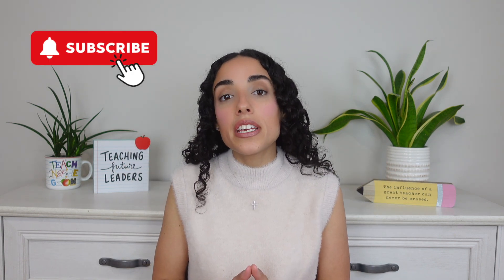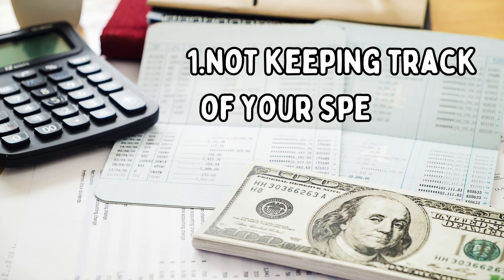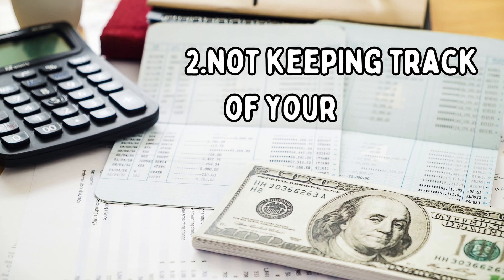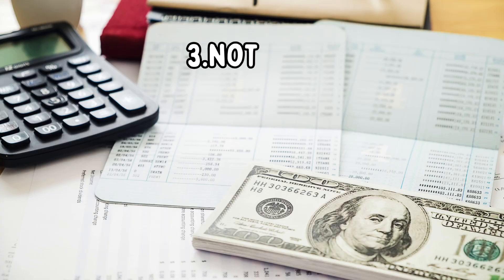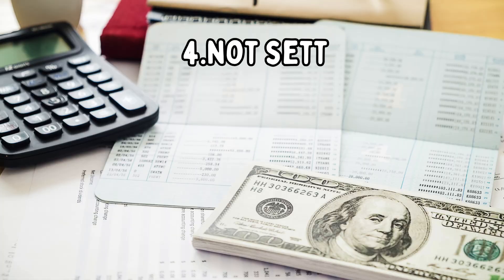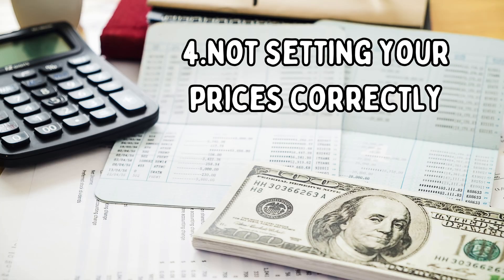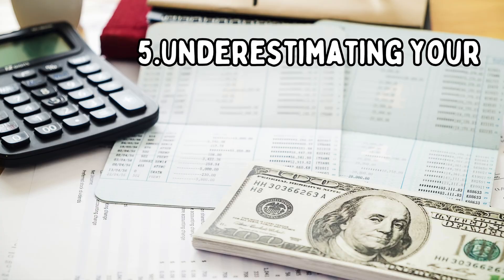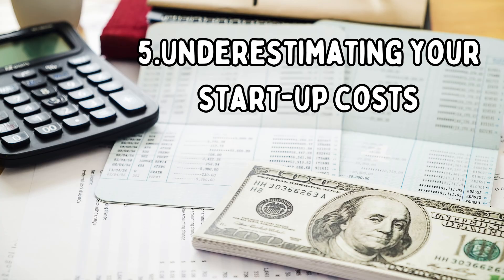Biggest Financial Mistakes Home Daycare Owners Make